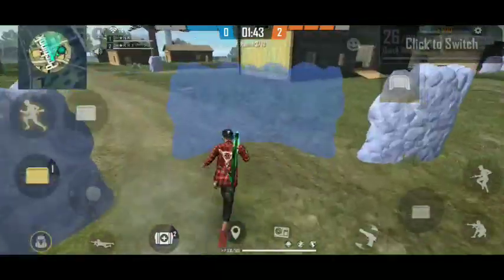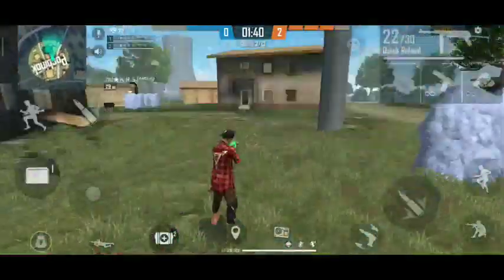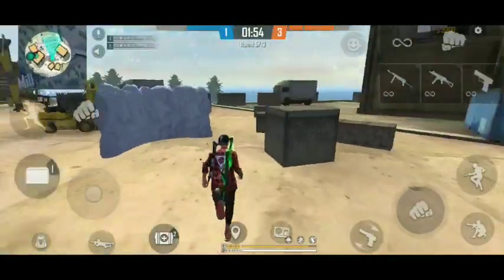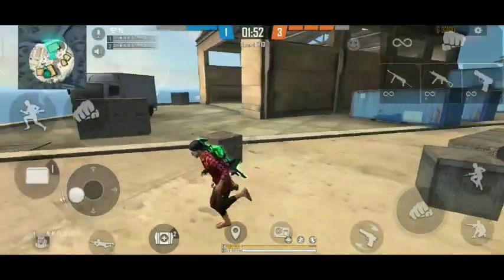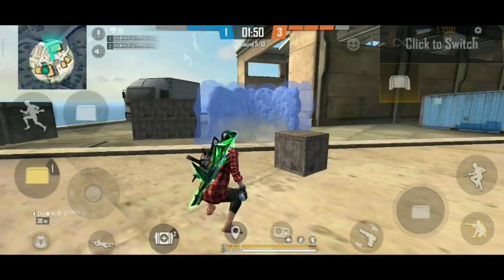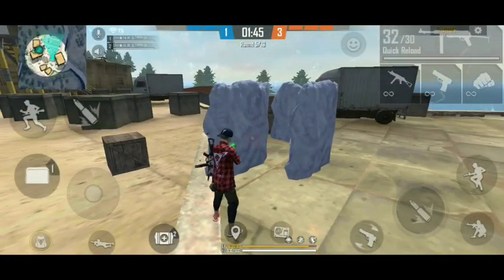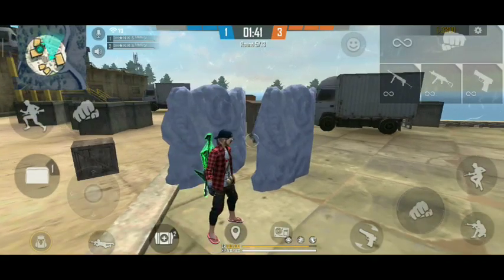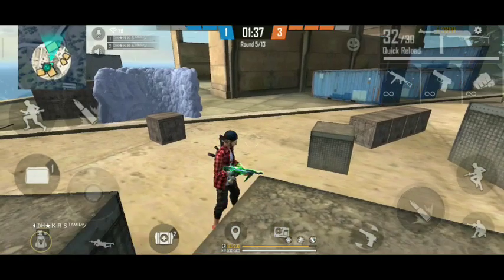How to use Gloo Wall Faster | Gloo wall tips and tricks in Tamil